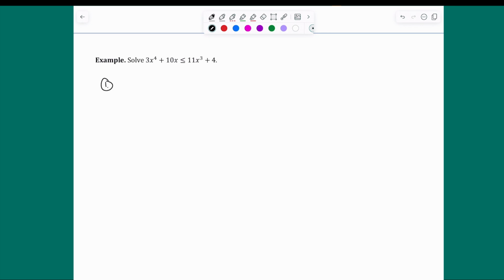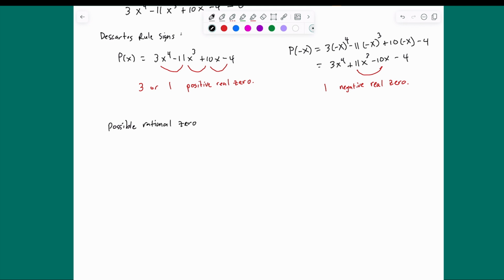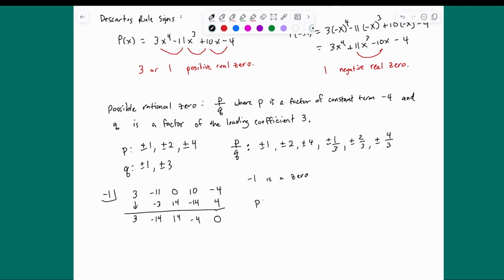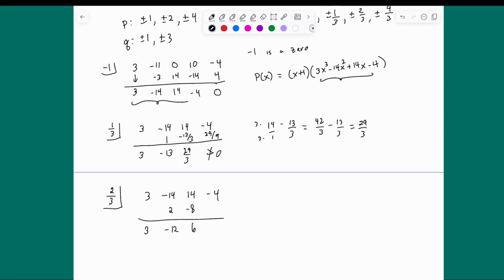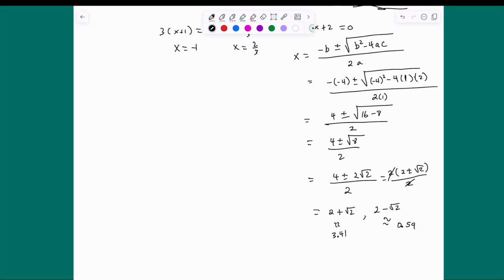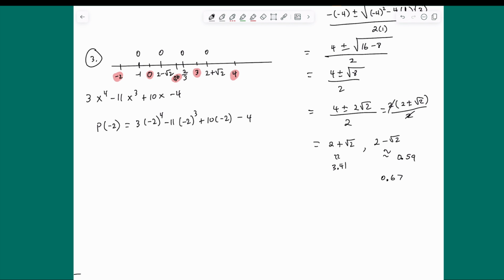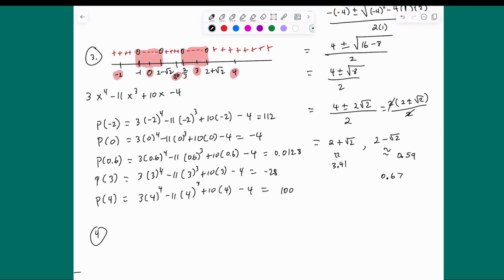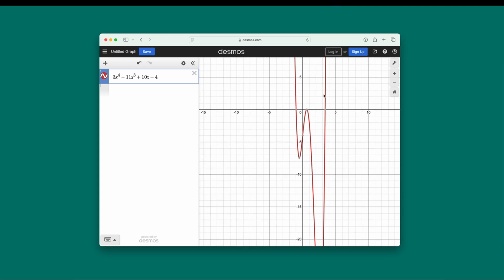Polynomial Inequality Example 2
In this video, you will learn how to solve a polynomial inequality where the terms are on both sides of the inequality.